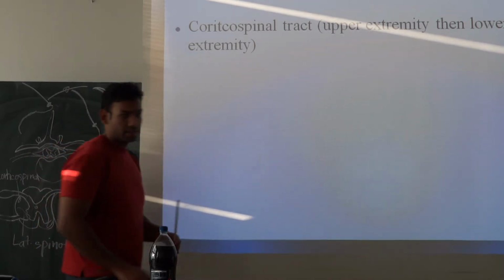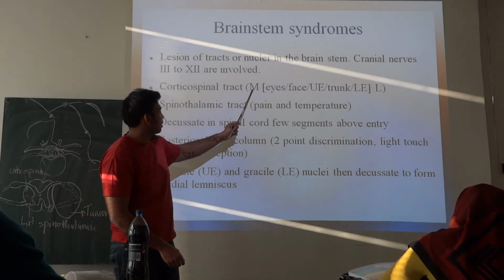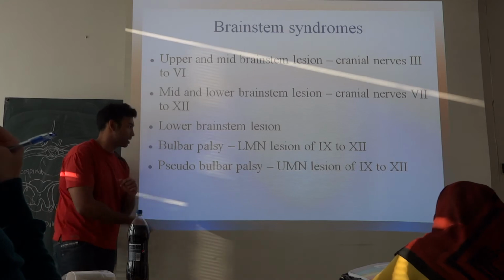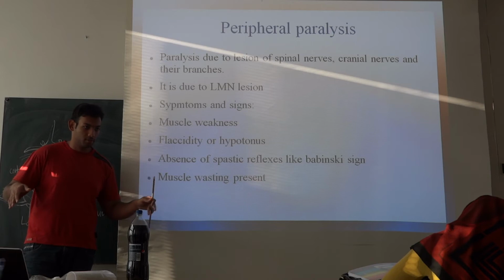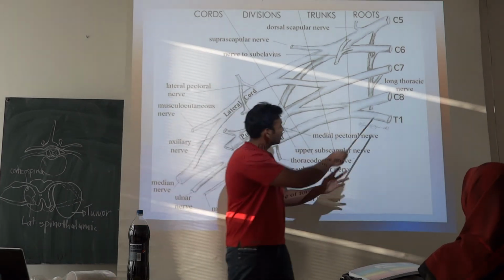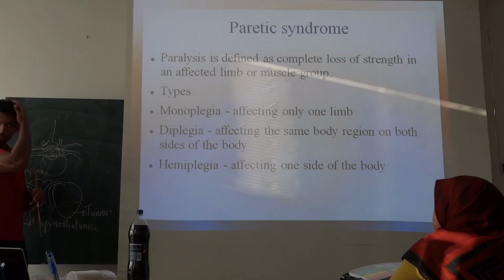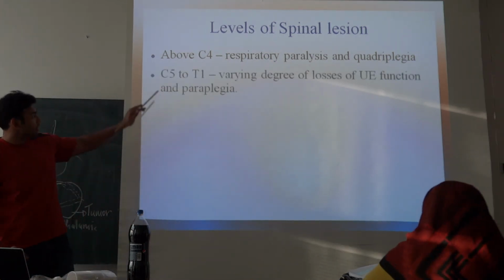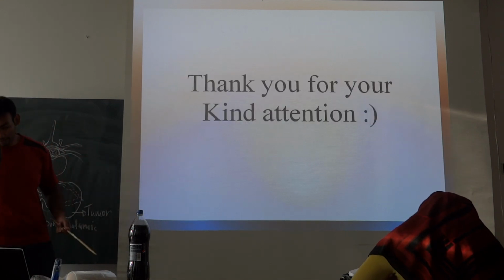Patophys CNS PEPA 2/9